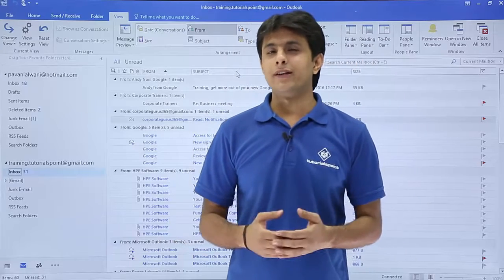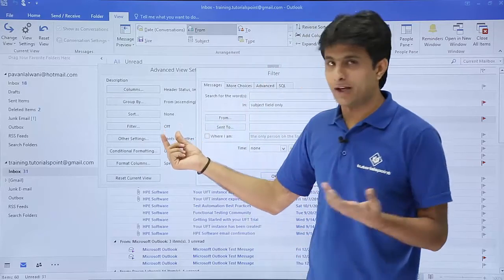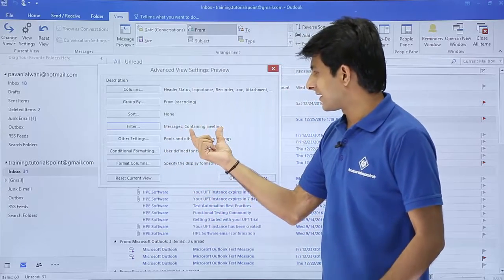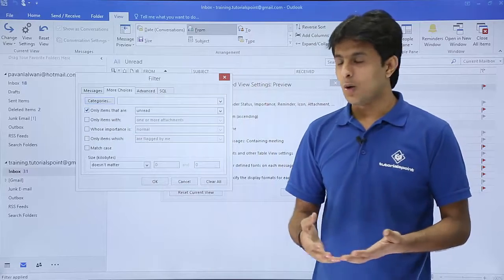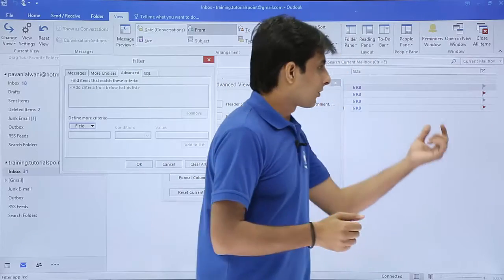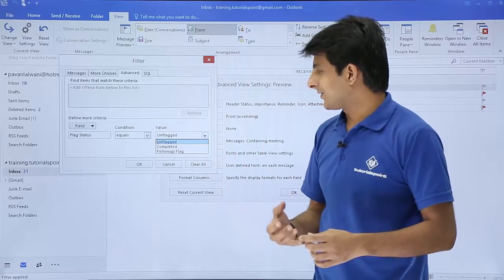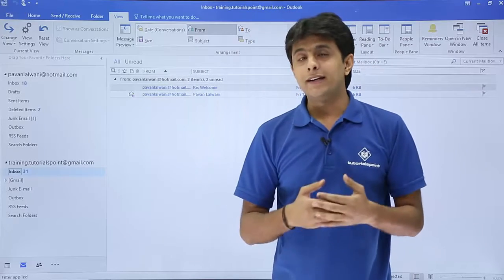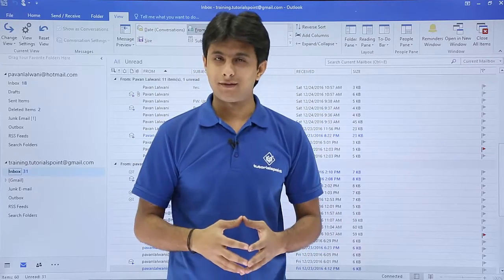MS Outlook | How to Filter Email in Outlook? | Tutorialspoint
MS Outlook- How to Filter Email in Outlook? a step-by-step tutorial to learn about How to Filter email in Microsoft Outlook.